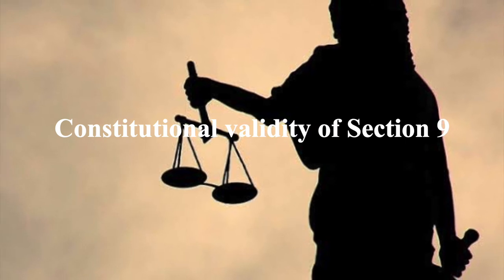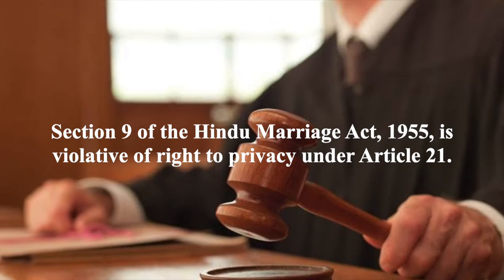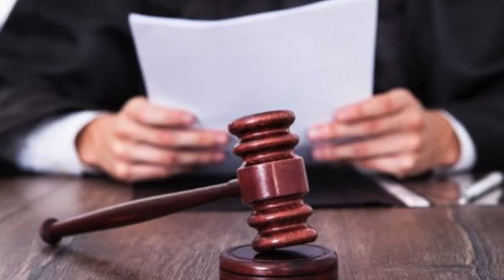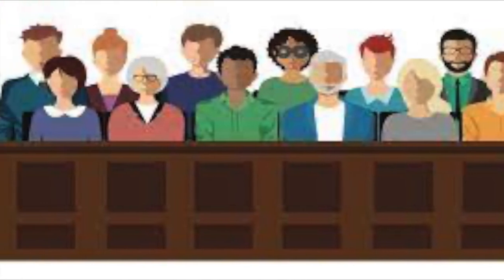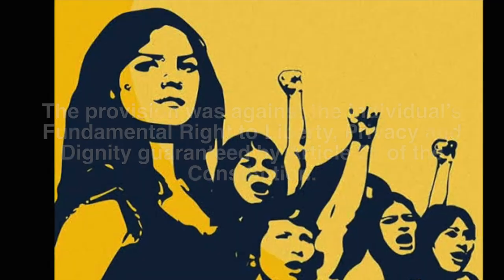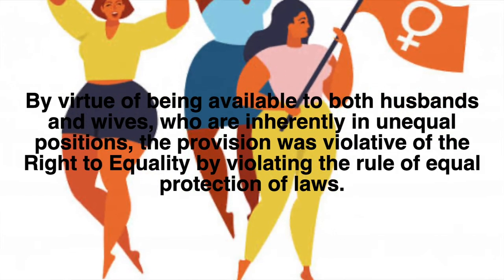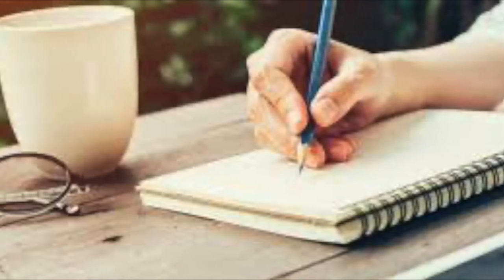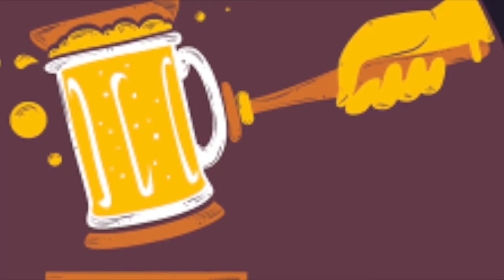Restitution of Conjugal Rights - Section 9 in The Hindu Marriage Act, 1955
In order to maintain the permanency of marriage, the law provides for the provision of restitution of conjugal rights (Section 9 of HMA,1955)in the event of one party withdrawing from the society of the other without any reasonable cause. The law seeks to maintain the stability of marital relations and favours all attempts in order to prevent the breakdown of a marriage. This video describes the meaning, provisions and constitutional validity of section 9 of HMA, 1955.